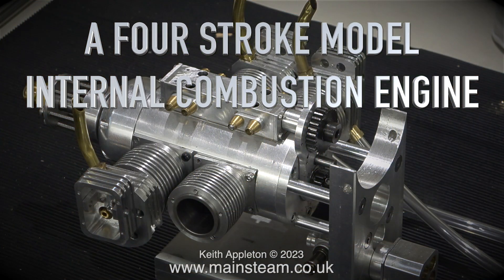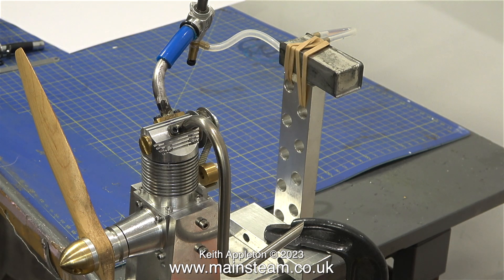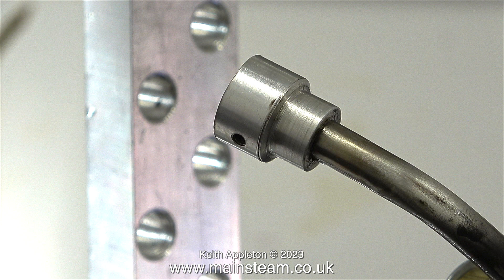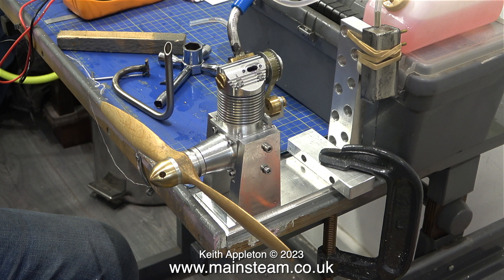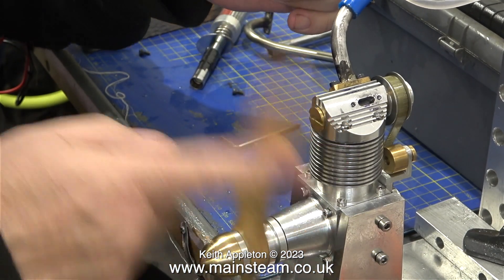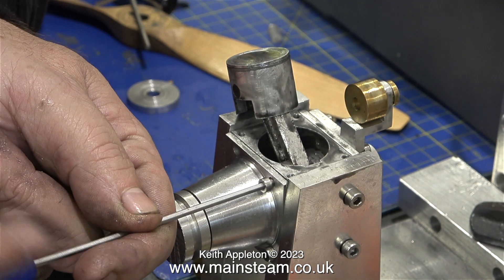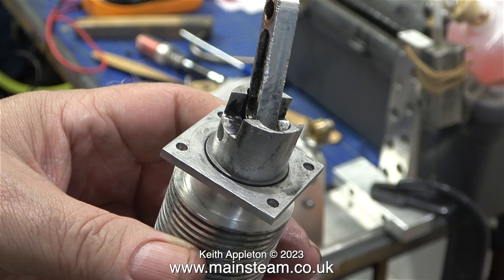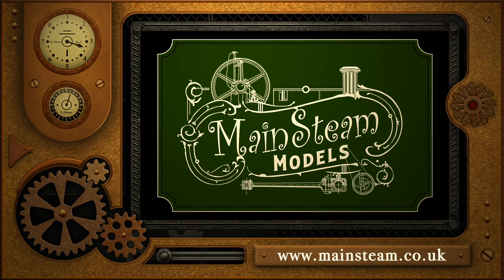A FOUR STROKE MODEL INTERNAL COMBUSTION ENGINE - #1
A Four Stroke Model Internal Combustion Engine - Part #1. Testing a single cylinder Four Stroke Model Aero Engine that was built by my friend Andrew.